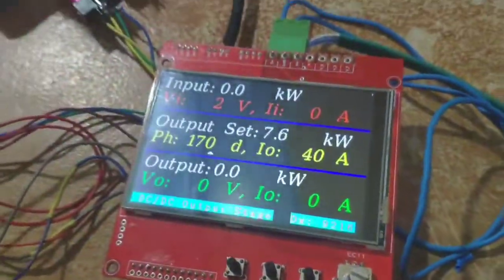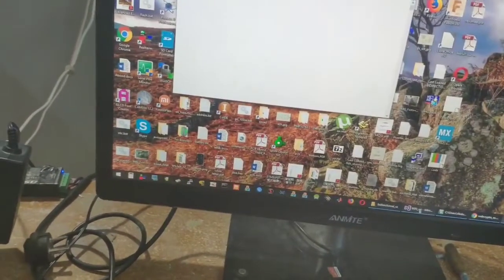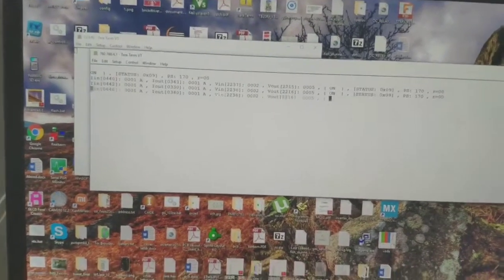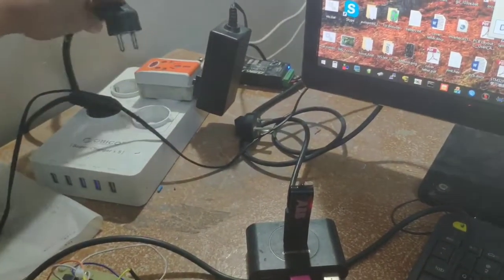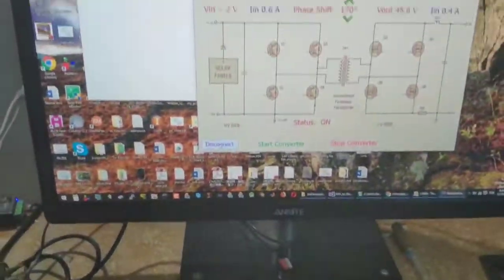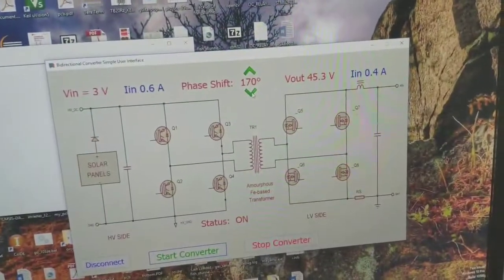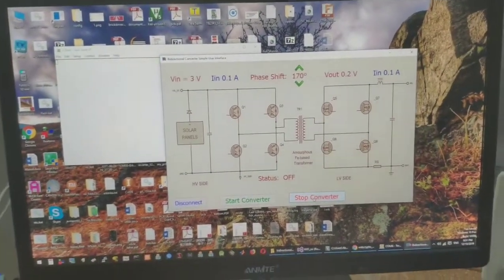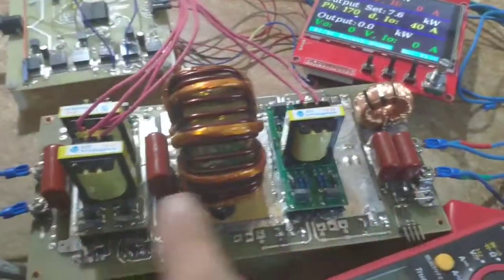Design of bidirectional iot enabled phase shift converter test 01